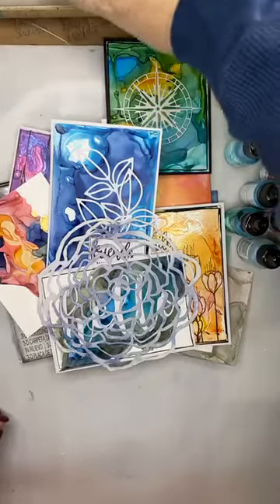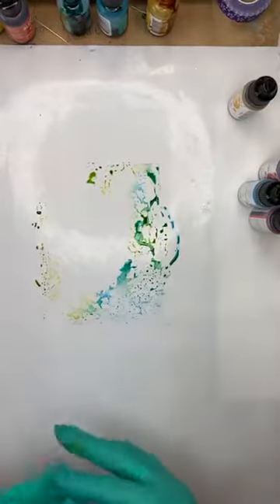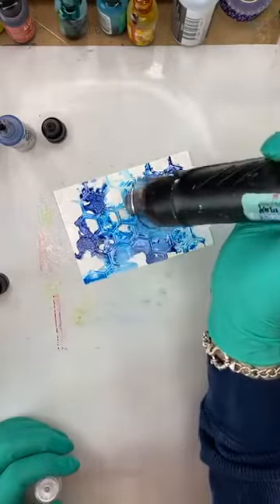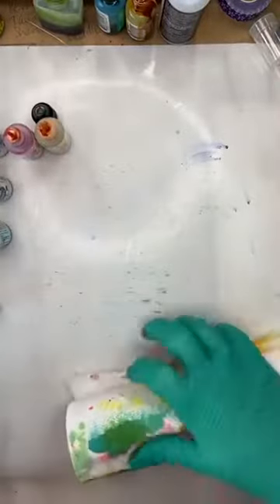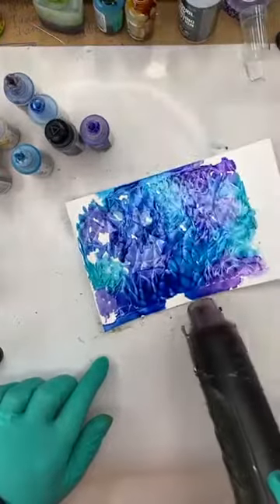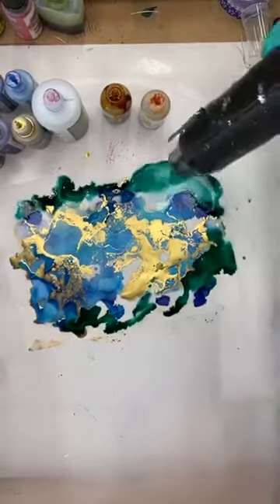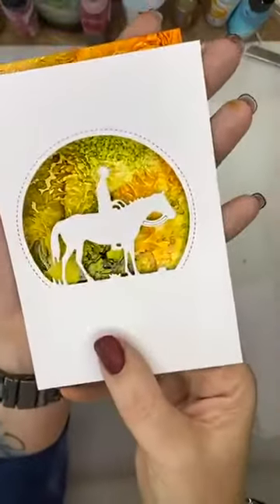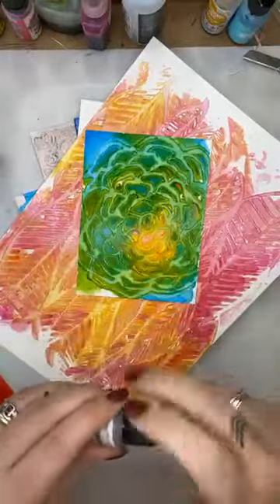Live Facebook *** Alcohol Inks and Embossing Folders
Live Facebook September 2020